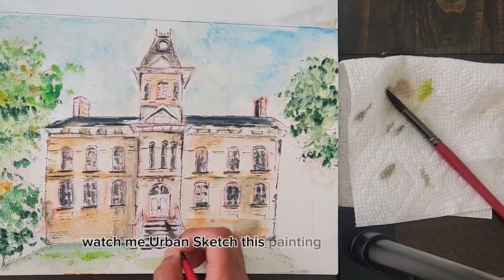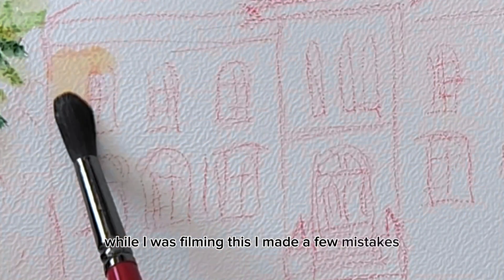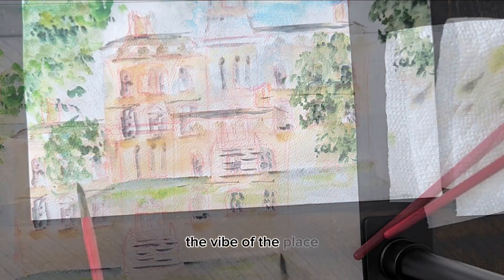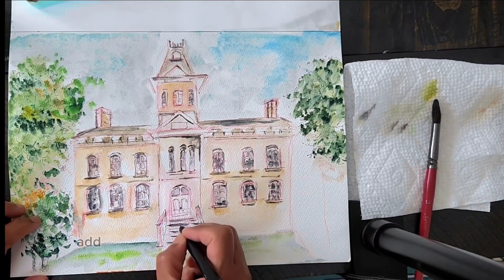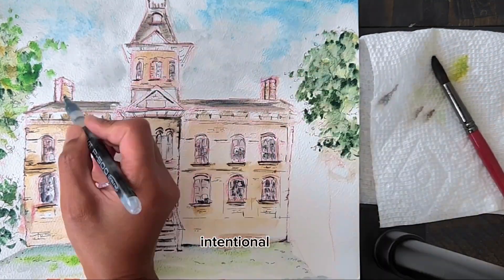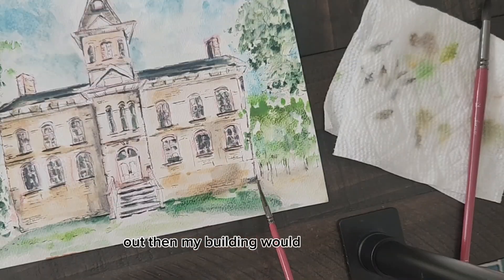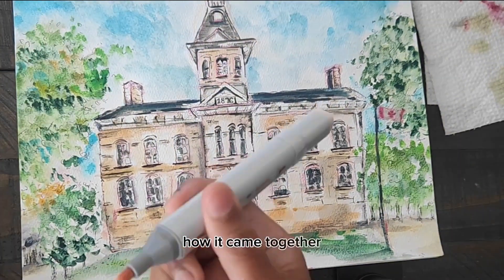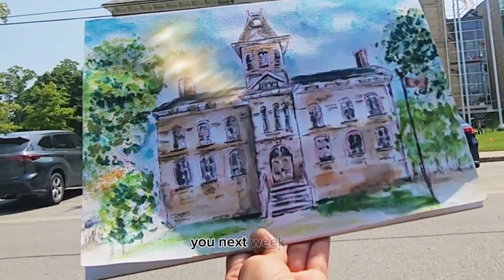6 secrets to urban sketching like a pro for beginners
In this video I will show you 6 secrets that I use as a professional artist for sketching loose using watercolor, ink, alcohol markers, watercolor pencil and alcohol markers.  This video will show the tips that are rarely talked about when it comes to urban sketching like a pro for beginners.

I have done a beginner friendly urban sketch tips video earlier but I then I sat down and came up with my absolute top 6 secret tips that would help you produce sketches that you have always wanted by providing you a comprehensive skill set for loose sketching.

In these secrets or tips you will learn how to sketch a scene loosely, what does a expressive line look like and how the heck do you get those illustrative feel that catches the vibe of the scene in your sketch without spending too much time on your drawing.

I have been into urban sketching for quite some time now and I have tried so many styles already. If you were here from the beginning of my journey, you know how much I hated sketching architecture and watercolors.  I can't believe I have come such a long way to the point of loving this of art style and I really want to share everything that I have learned in a very short amount of time with you guys so you can jump start your urban sketch journey and enjoy the freedom of sketching loosely.

Chapters:
00:00 Introduction
00:09 Secret No. 1
00:59  Secret No. 2
01:25 Secret No. 3
04:36 Secret No. 4
04:53 Secret No. 5
06:53 Secret No. 6